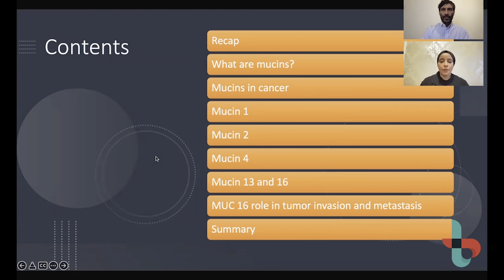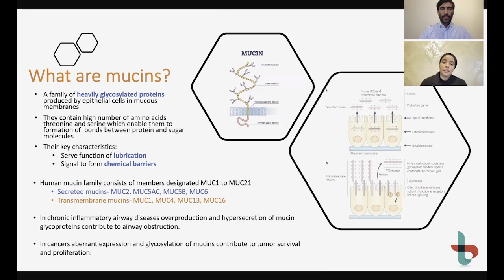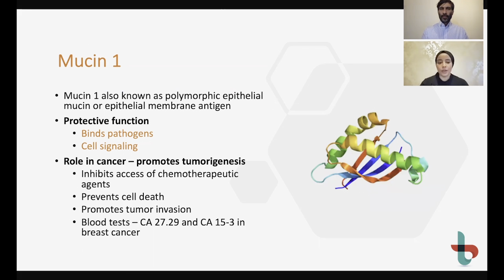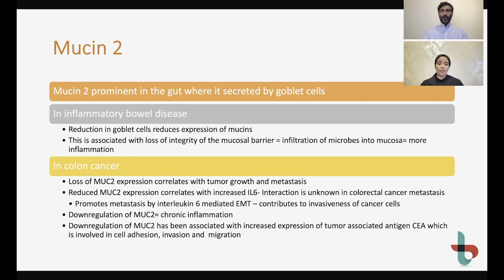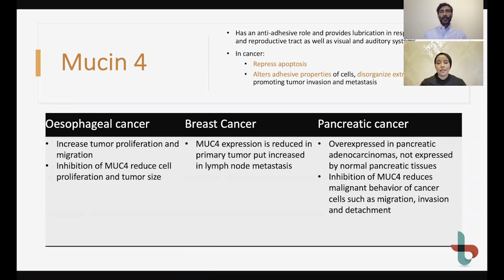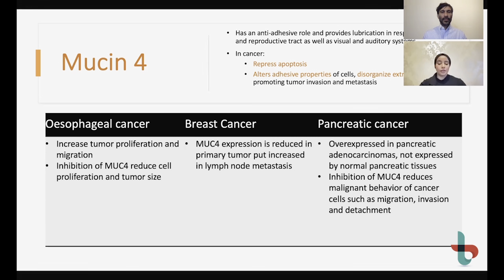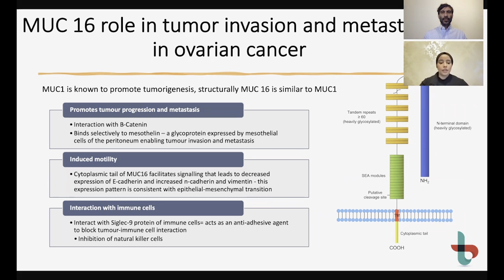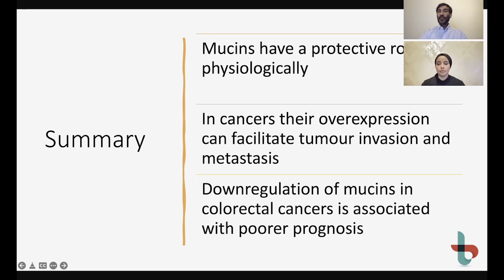Understanding CA125, Secrets of CA125/ MUC16 , How I trained my-self about CA125/ MUC16 , Part-3